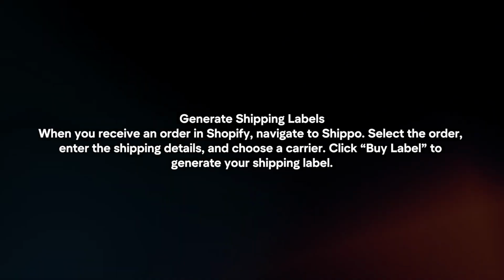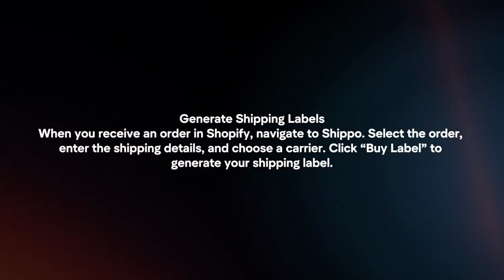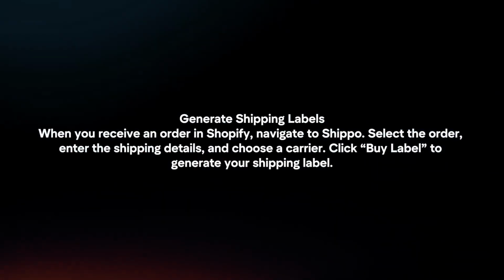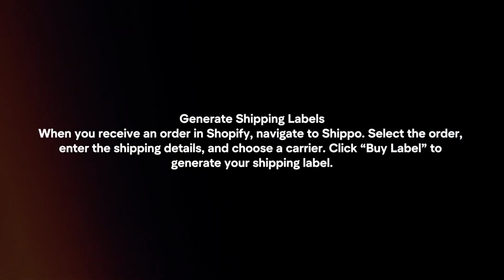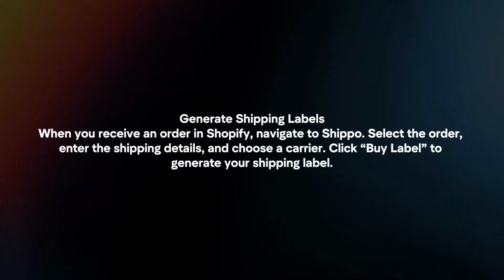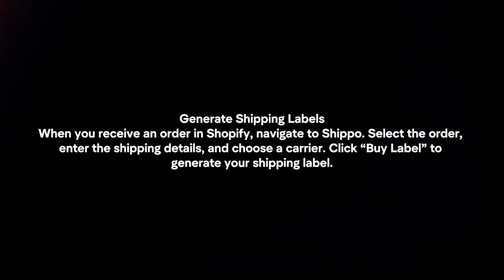How To Use Shippo With Shopify? (2024)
In this video I will explain How You Can Use Shippo With Shopify In 2024.